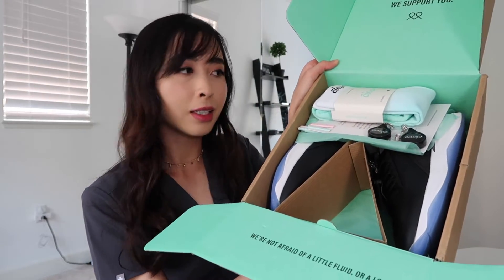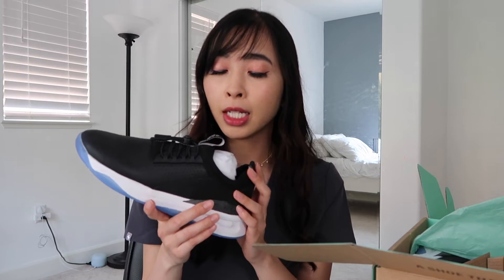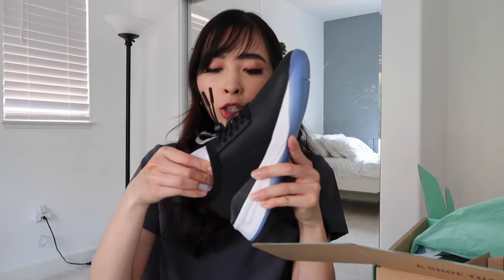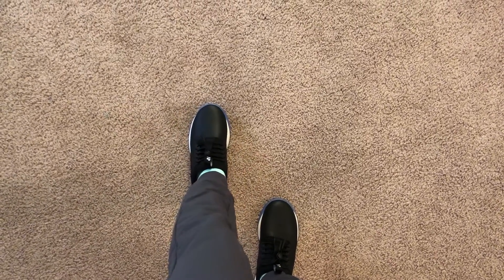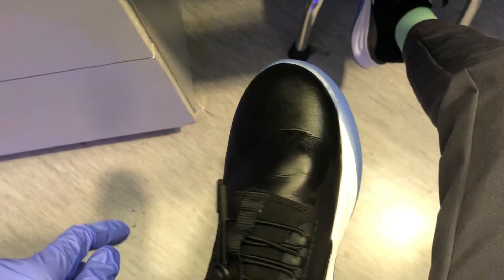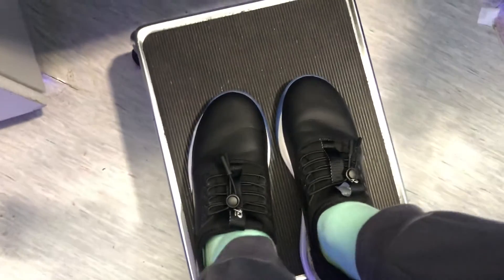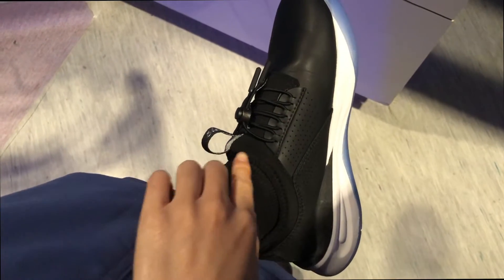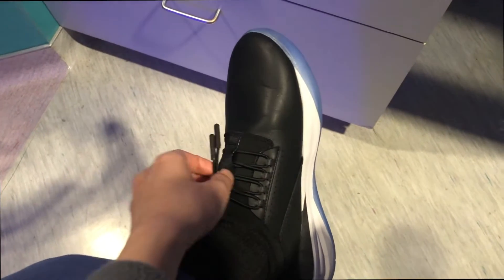Testing Out Go Clove Healthcare Shoes for a 12 Hour Shift: Unboxing and First ImpressionsI TIFFANYRN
Something to note: it did take 2 months to finally ship because they don’t have the shoes readily stocked. So just make note of that. I ordered it in may and didn’t receive them until end of July.

In this video, I do a review on the Go Clove clubclove shoes for healthcare professions/nurses/doctors. I did a first impressions on the clove shoes and tested whether or not they are comfortable as they claim, and whether or not they are waterproof. I wore them for 2 days during a 12 hour shift. Hope you guys enjoy this review of me testing Out Go Clove Healthcare Shoes for a 12 Hour Shift and my Unboxing and First Impressions. Let me know what else you want me to review!

code for compression socks: WITHLOVE

*this is my true and honest review. I was not paid for this review. I purchased these shoes with my own money.